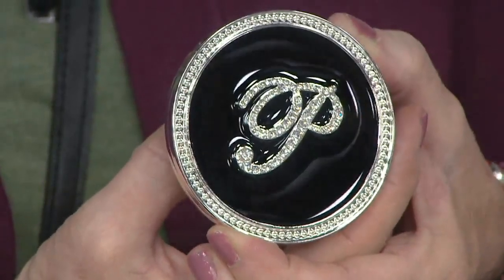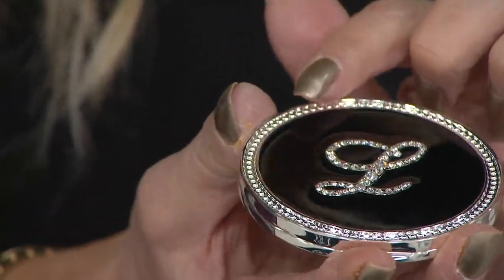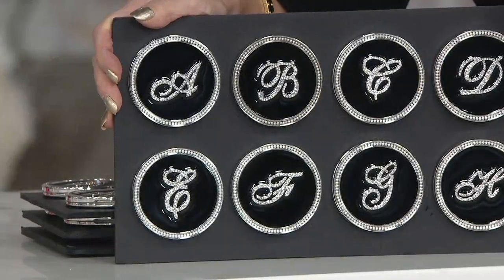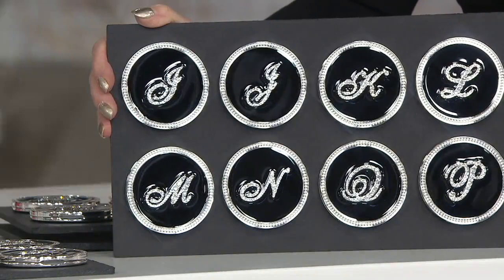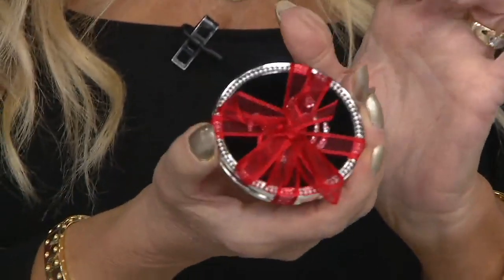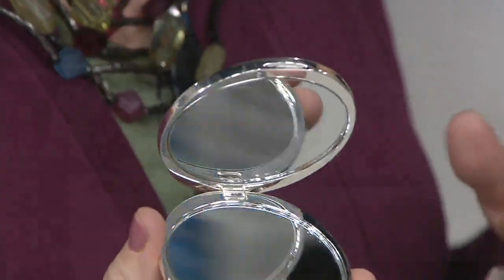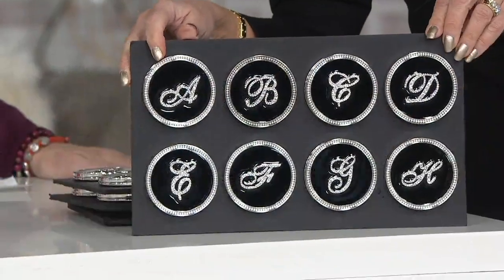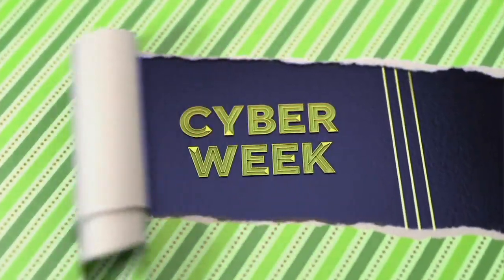Crystal Initial Compact Mirror with Magnification by Lori Greiner on QVC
Crystal Initial Compact Mirror with Magnification by Lori Greiner

Make gift-giving more personal with this beautiful compact mirror by Lori Greiner. Not only is it useful with a regular mirror on one side and a magnifying mirror on the other, but it can be personalized with a crystal initial for a sparkling special touch. From Lori Greiner.